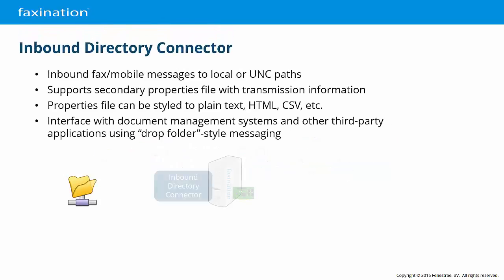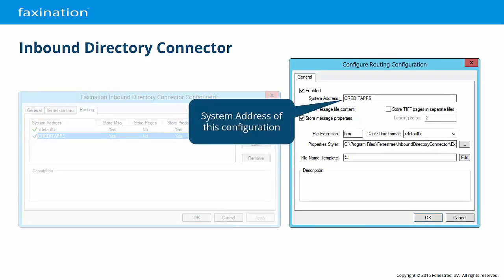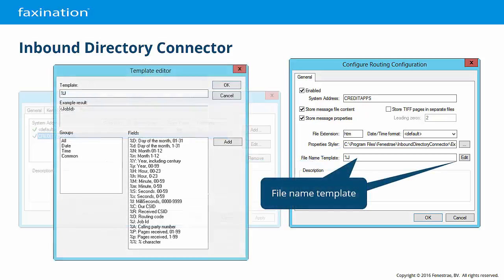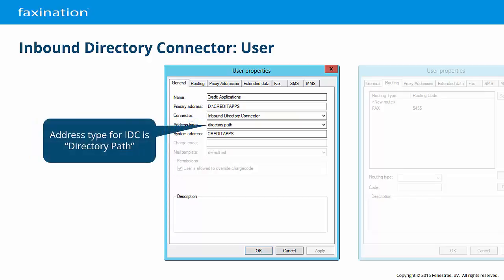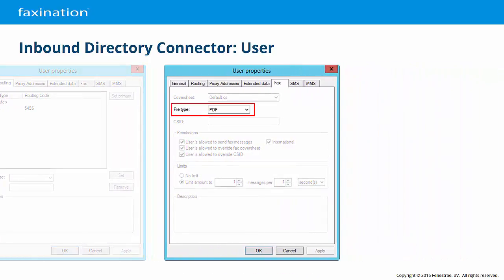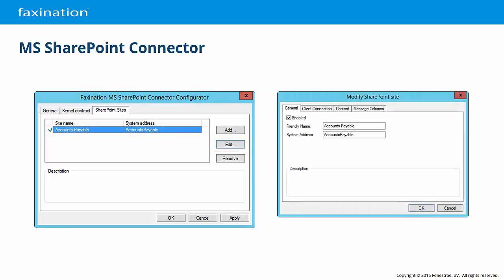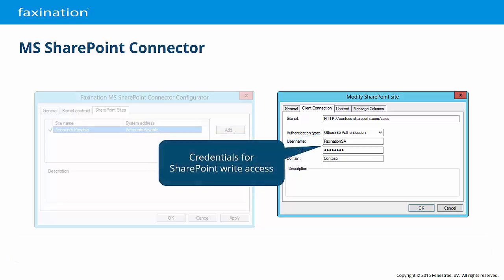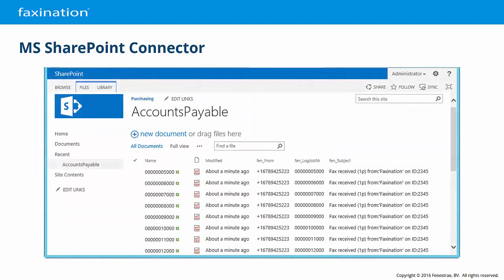Faxination Certification Training - Part 16 - Inbound Directory Connector & MS SharePoint Connector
Welcome to the Faxination 2016 video training series.  Senior Technical Consultant Mark Warbington takes you through this video training covering all of the aspects surrounding Faxination 2016.  This video covers: Inbound Directory connector (to local or UNC paths) and MS SharePoint connector (inbound).